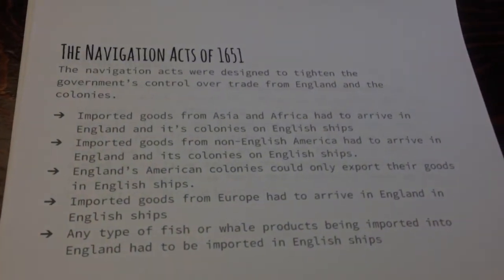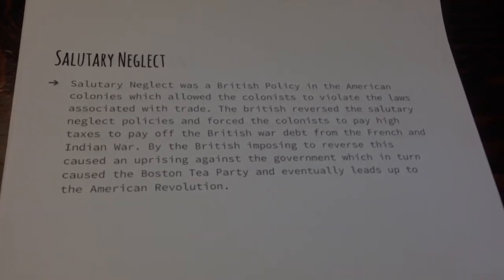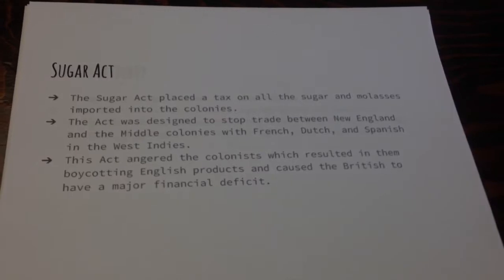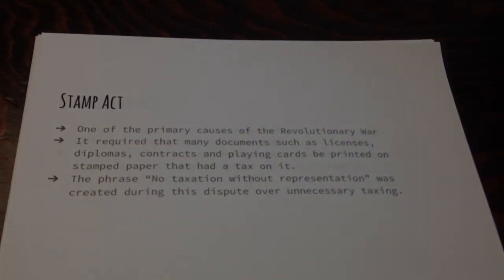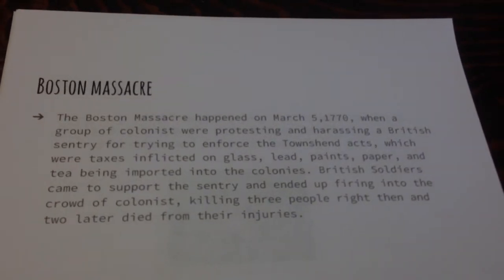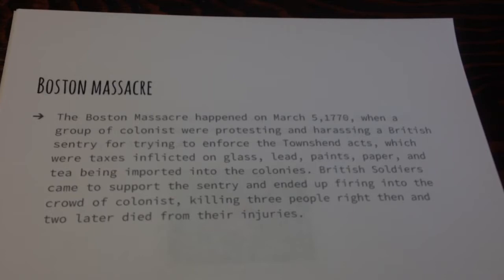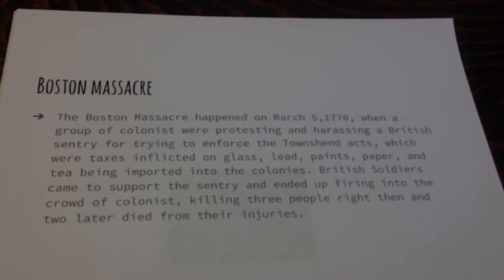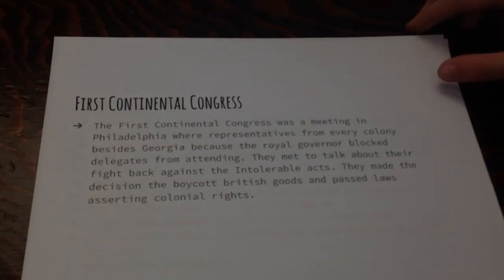Oct 26, 2016